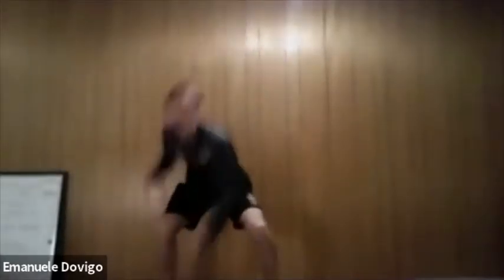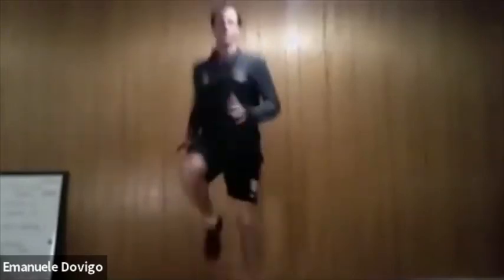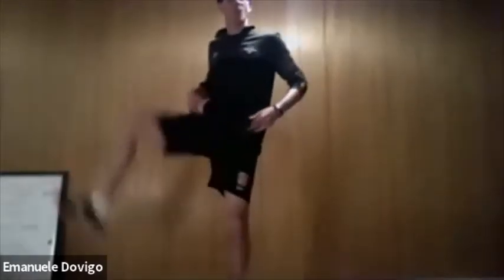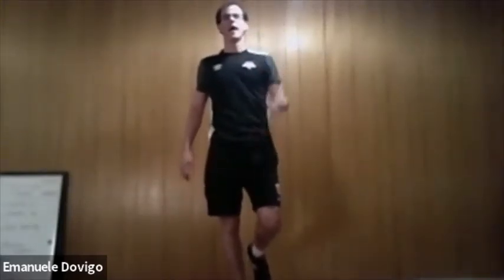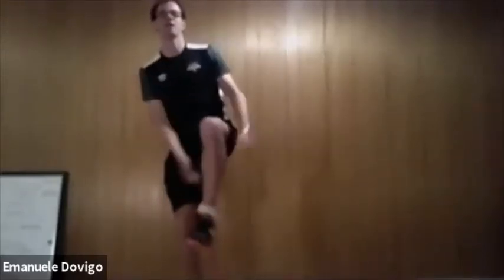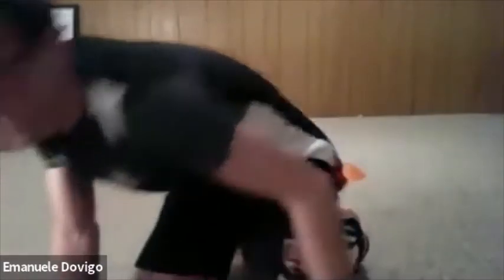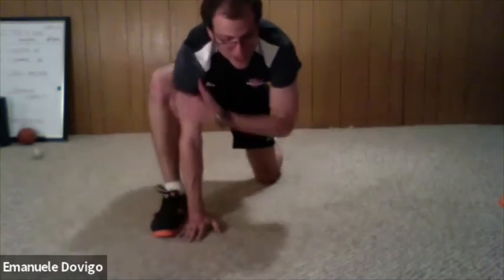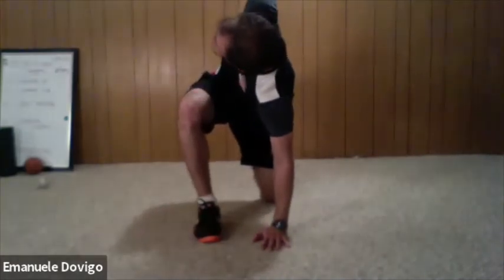May 19th Core, Balance and Flexibility Workout with Coach Emanuele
A soccer fitness session focusing on Core, Balance and Flexibility